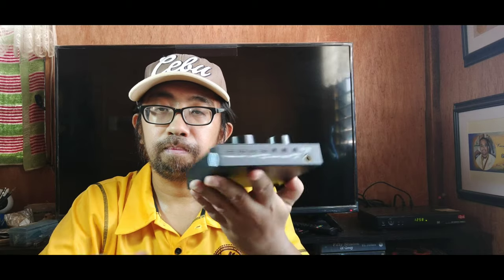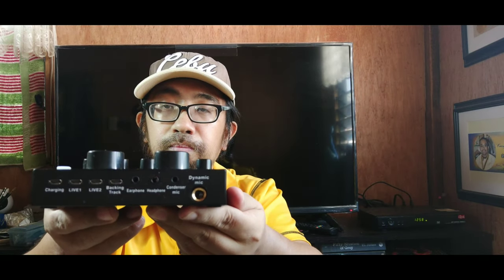Vlog #15: BM-800 Condenser Microphone and V8 Soundcard (Unboxing, Setting up and Audio Testing)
The most trendy and cheapest condenser microphone in the market today. I bought this product from one of the leading online shops in the Philippines.